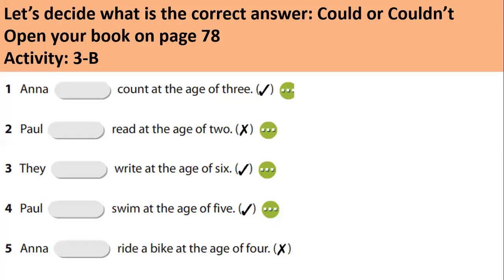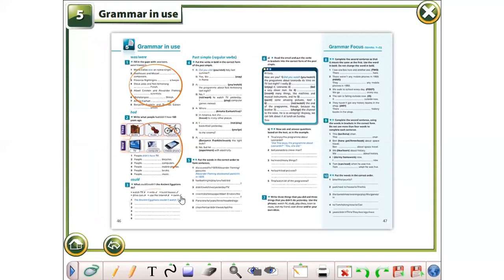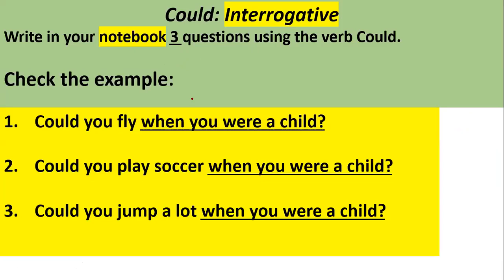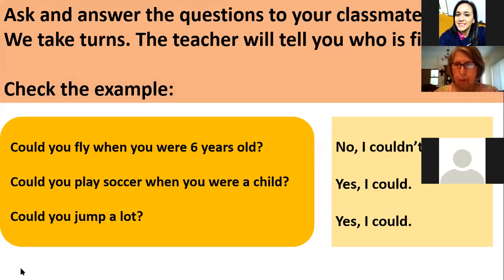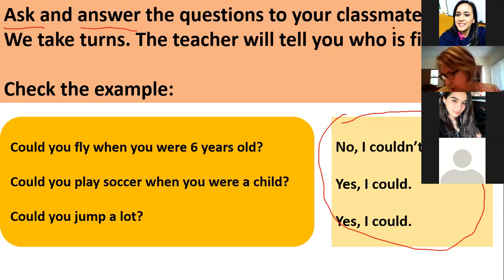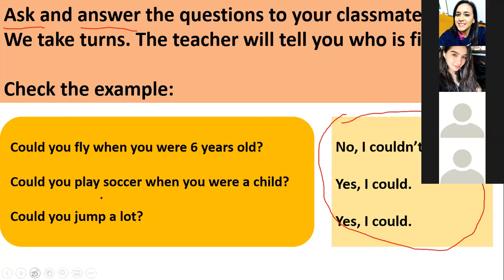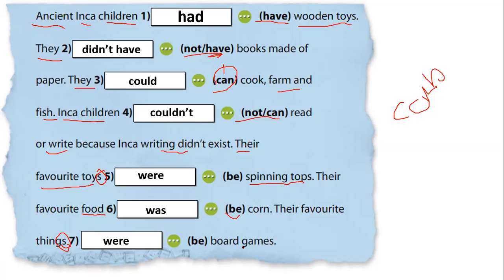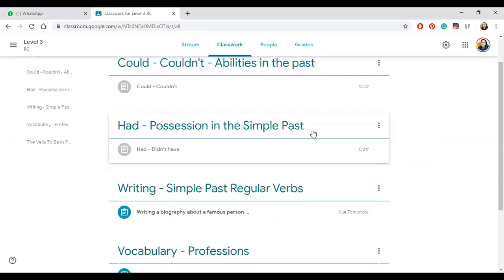Class online 04 22 2020 pt 3